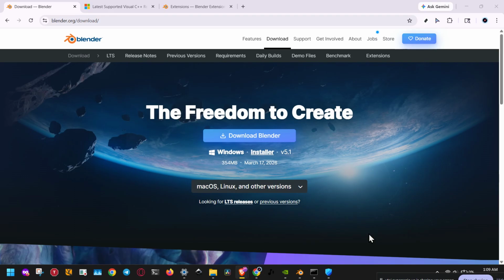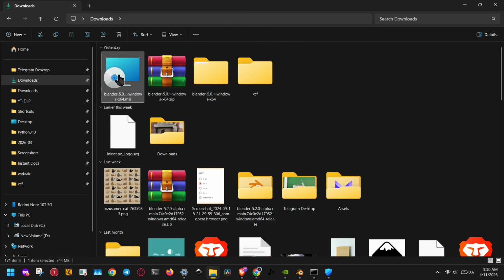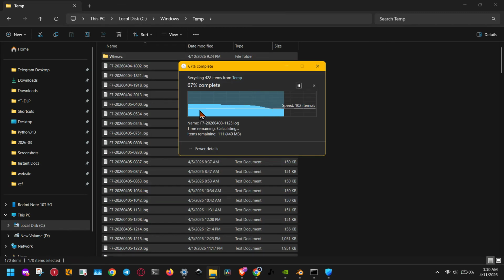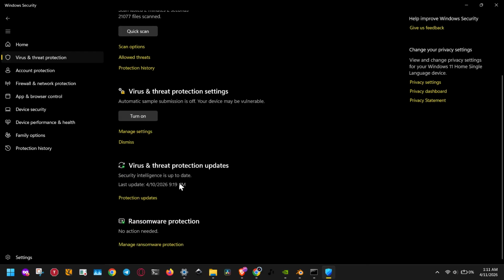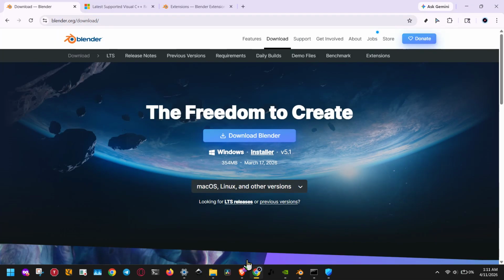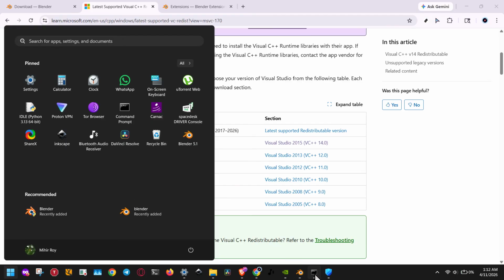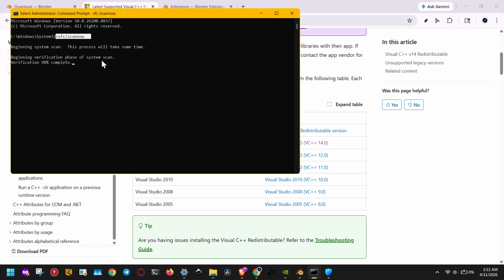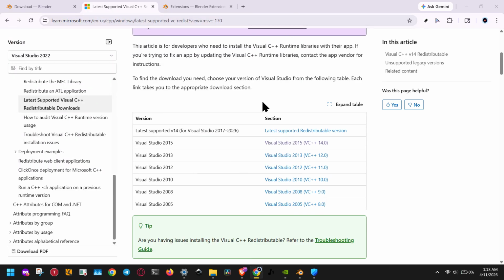Blender Error 202 Fix (Quick And Easy Guide)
Learn how to fix Blender Error 202 with simple step-by-step troubleshooting. This guide covers administrator mode, clean reinstalling, antivirus checks, Visual C++ Redistributables, and the SFC scan to resolve installer-related issues.

🕚Timestamps:
0:00 Intro
0:22 Run Blender As Administrator
0:46 Restart Your System
1:03 Clean Reinstall Blender
1:29 Disable Antivirus Temporarily
1:50 Install Microsoft Visual C++ Redistributables
2:10 Run SFC /Scannow
2:38 Recap And Final Fix Tips

✍️What You’ll Learn In This Video:
• How To Fix Blender Error 202 Quickly
• How To Run Blender As Administrator
• How To Perform A Clean Reinstall Of Blender
• How To Disable Antivirus Interference During Install
• How To Install Microsoft Visual C++ Redistributables
• How To Use SFC /Scannow To Repair Windows Files
• How To Troubleshoot Blender Installer Errors

💡Pro Tips For Fixing Blender Error 202:
• Always download Blender from the official website before reinstalling
• Temporarily turn off antivirus only during the install process
• Remove leftover Blender folders after uninstalling for a cleaner reinstall
• Restart Windows after every major fix step to refresh permissions
• Run the installer as administrator to avoid access-related blocks